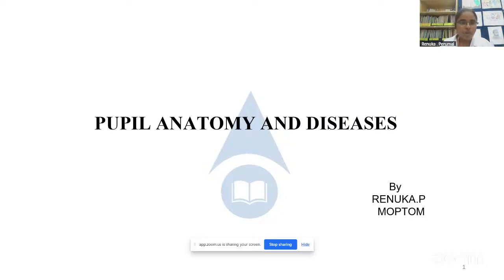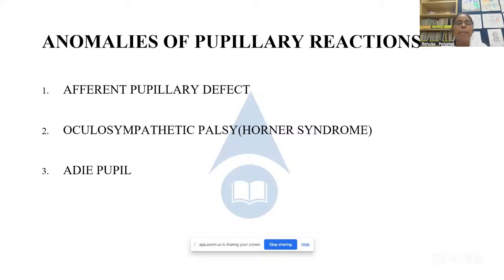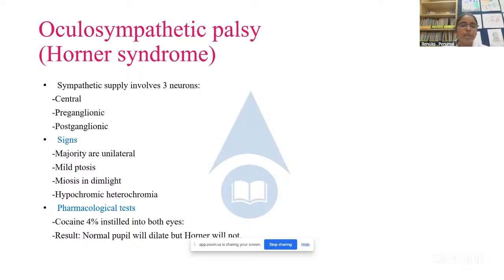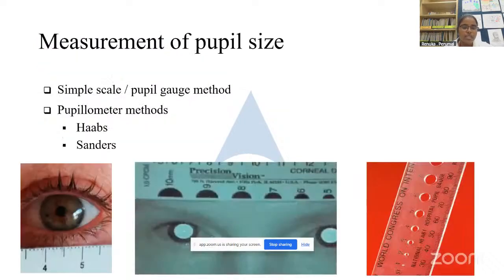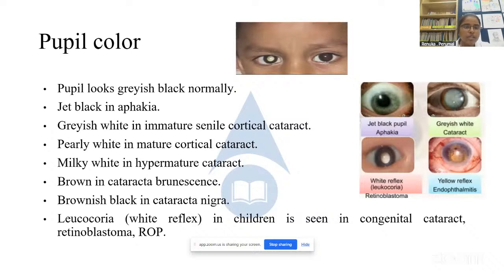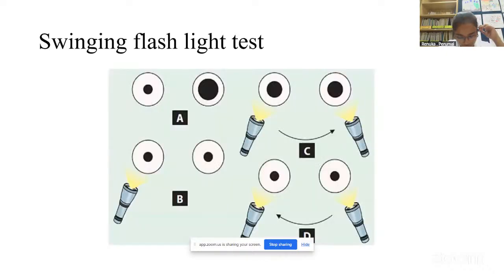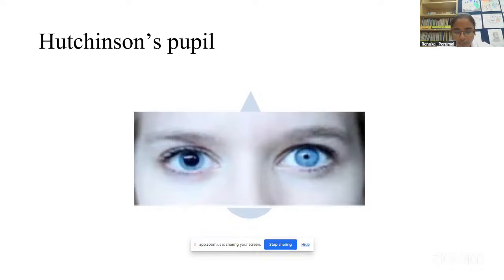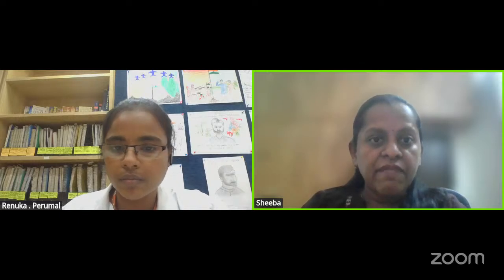Optometry Series 2.O Episode - 12 Pupil Anatomy and Diseases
Pupil Anatomy and Diseases
Moderator: Ms Sheeba Swarna
Speaker: Ms Renuka

Best Modules
Aparna
Rizwana Banu
Priyanka
Evangeline
Reethana
Saranya
Saara
Sathish
John kevin
Saffin
Divyadharshini
Abishekina